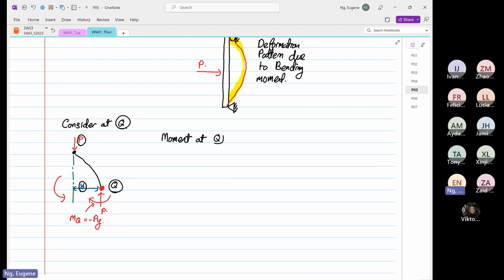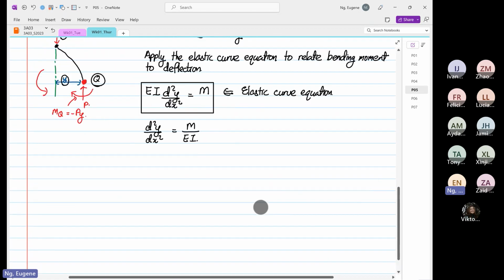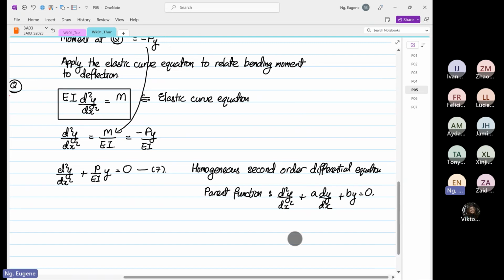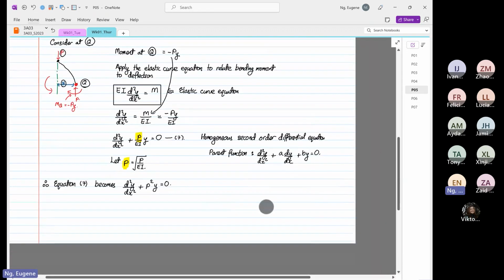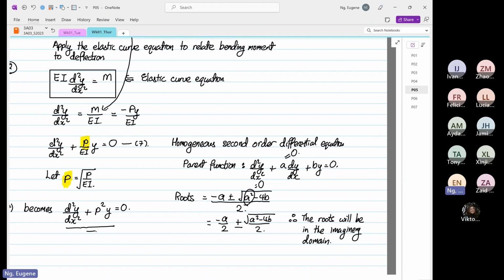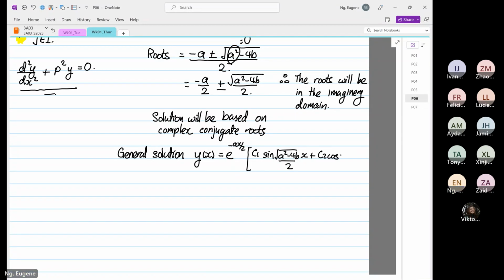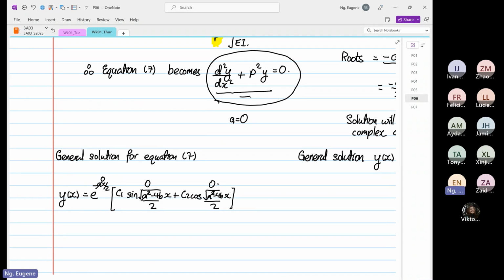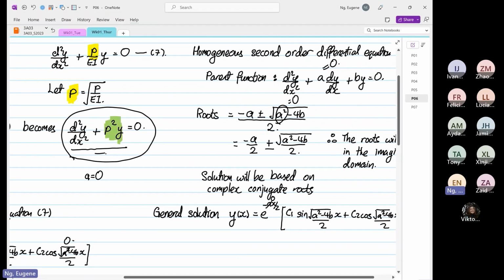Wk01 Thur P06: Centric buckling